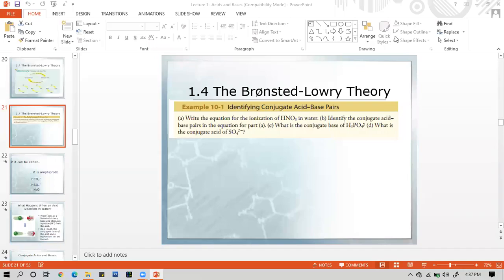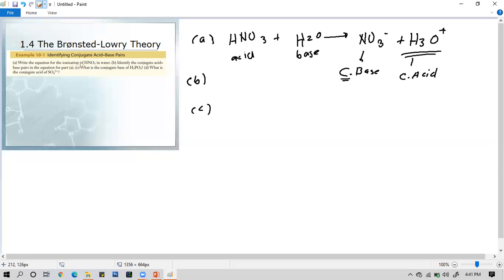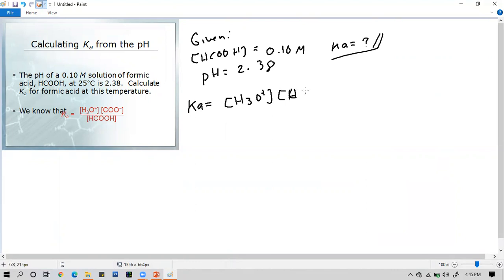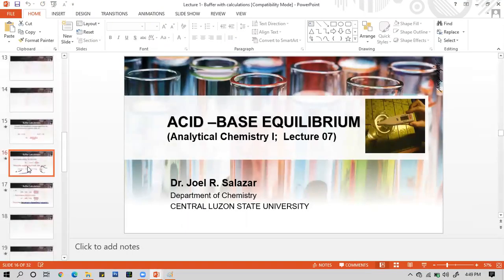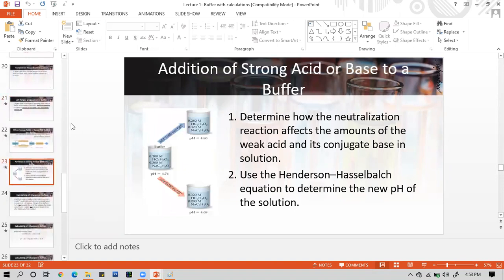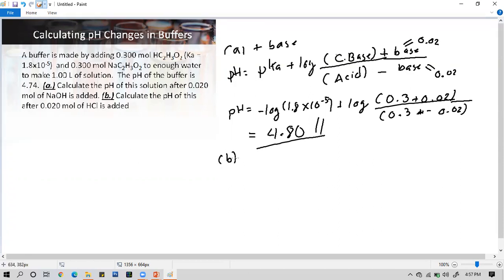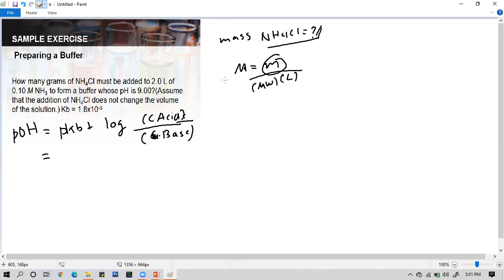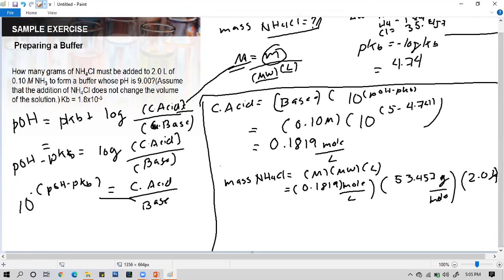Introduction to Acids and Bases - Problem solving (Part 4)